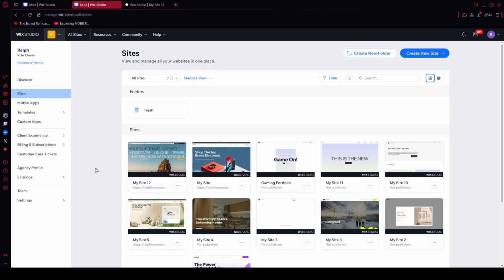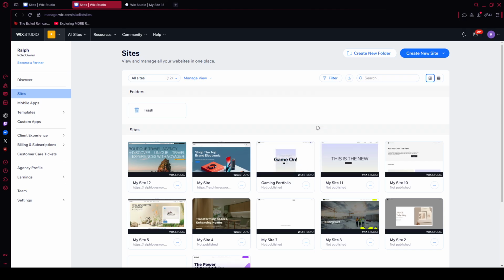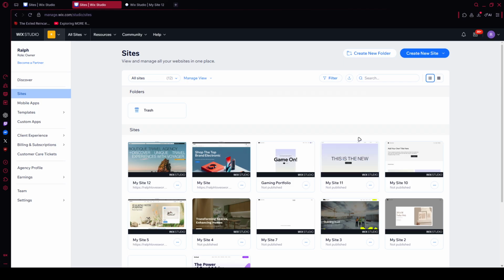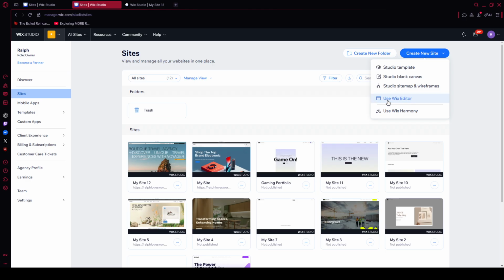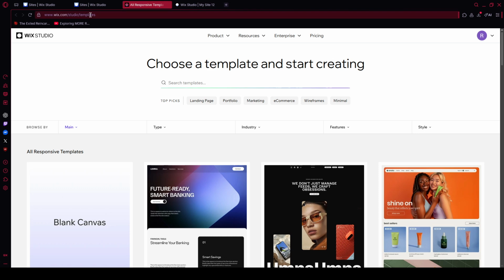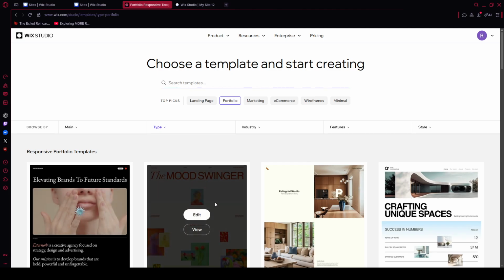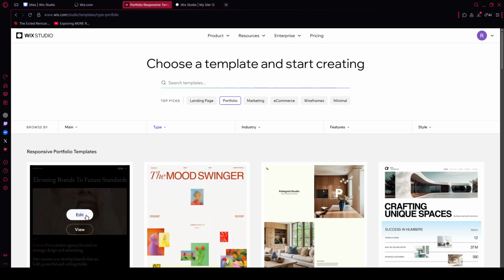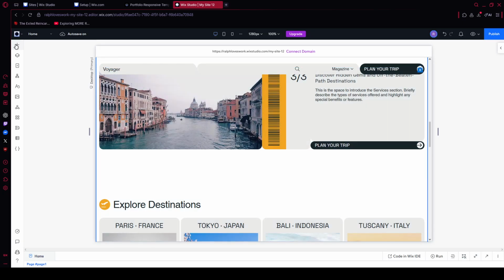How To Switch From Wix Studio To Wix Classic Editor [Easiest Way] [2026 Guide]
In today's video we cover How To Switch From Wix Studio To Wix Classic Editor [Easiest Way] [2026 Guide]